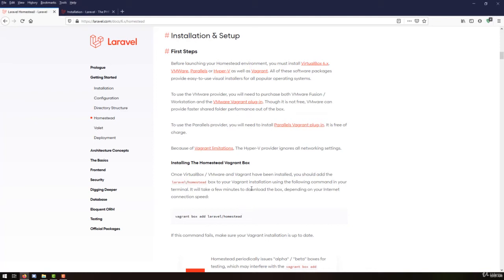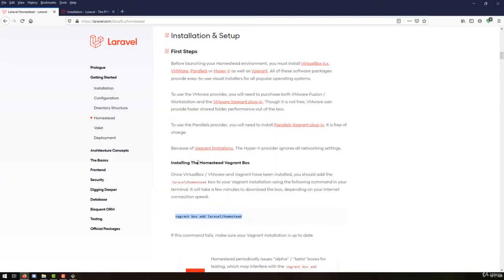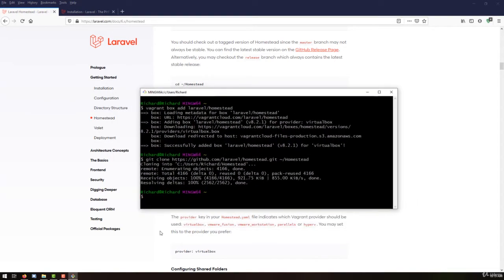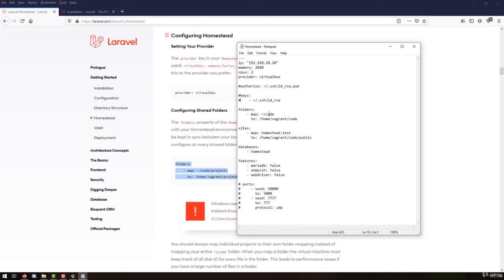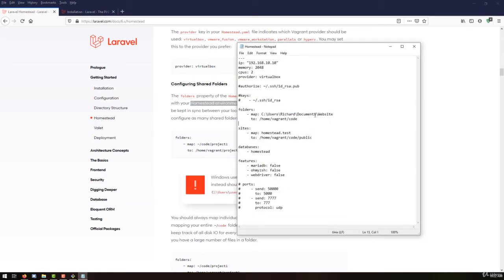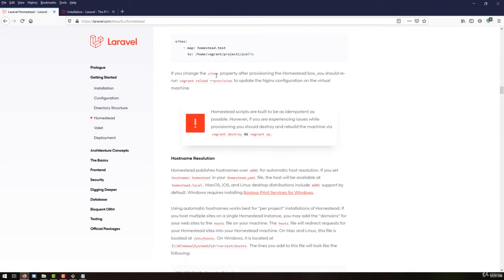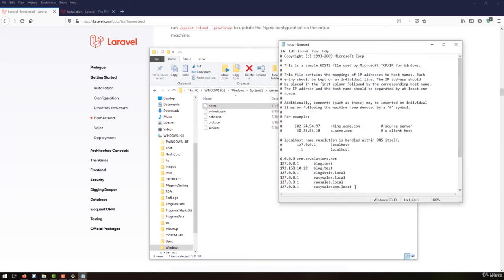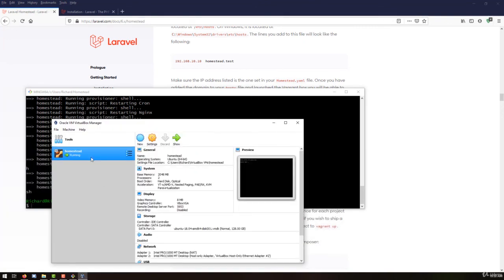91 Laravel Homestead Part 2